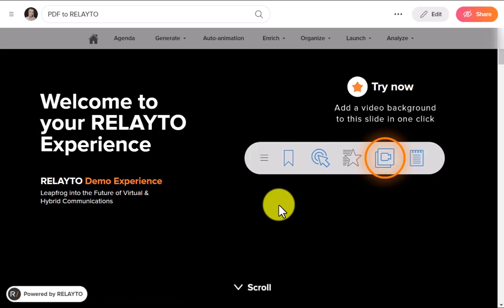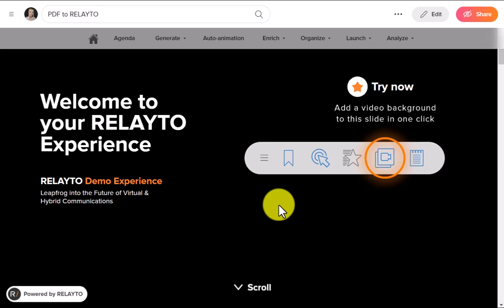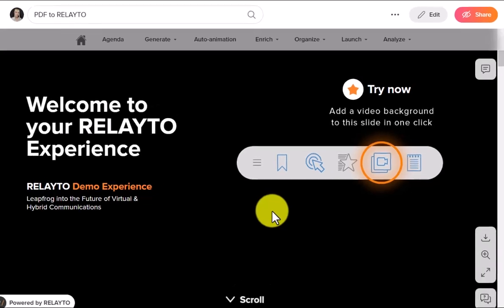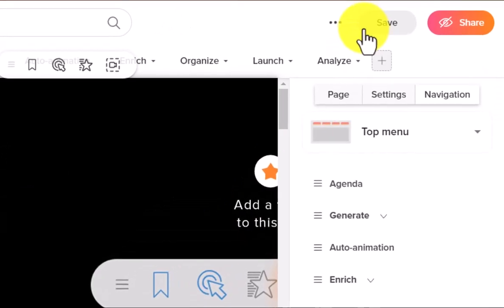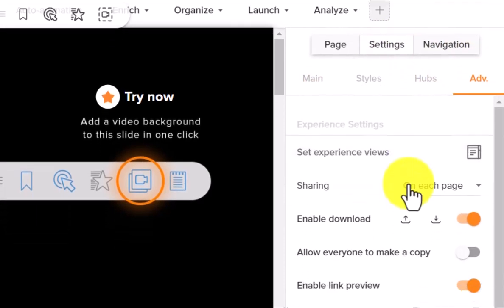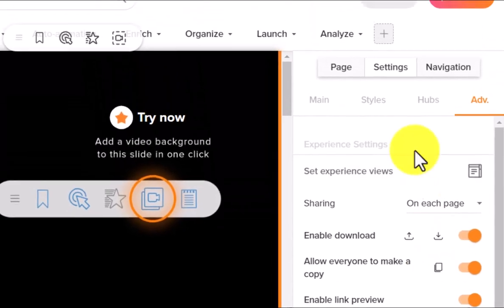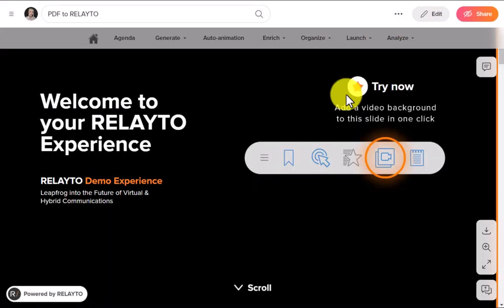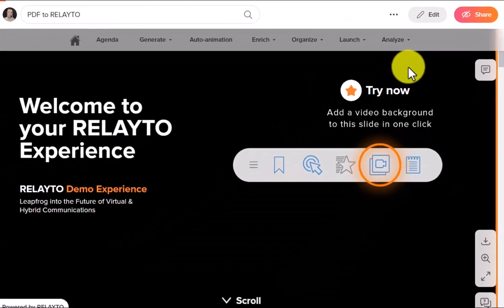RELAYTO Tutorial: How to make a copy of your content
Guidance on how to make a copy and allow everyone to clone your RELAYTO/ document.